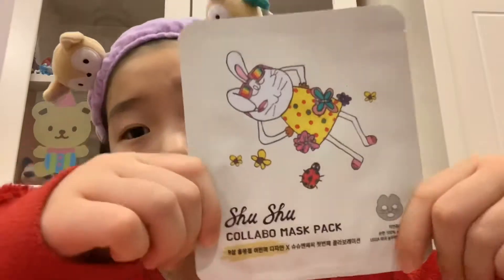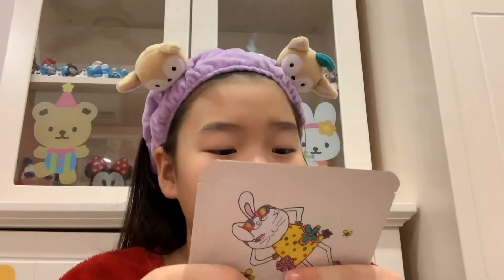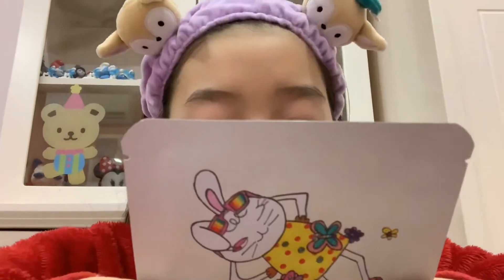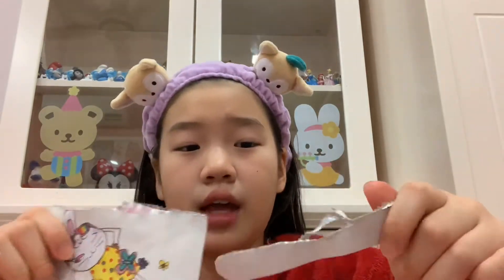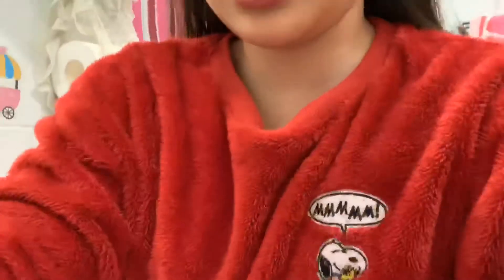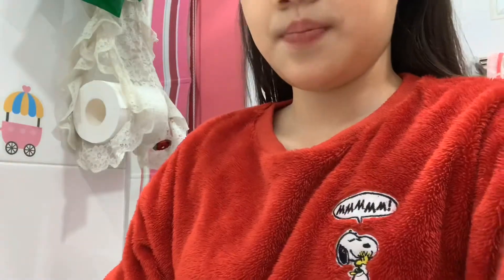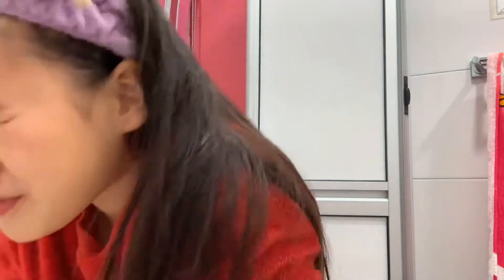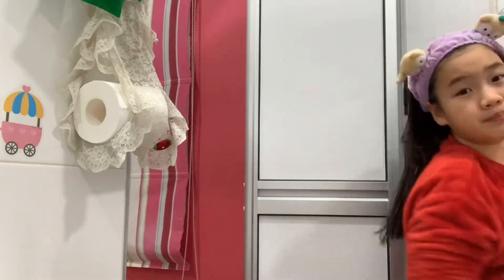Face mask review